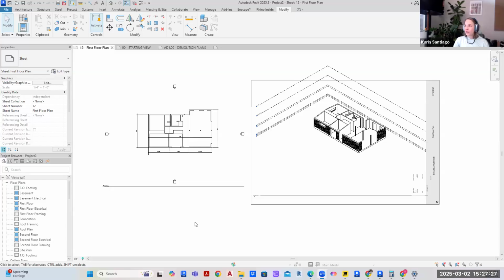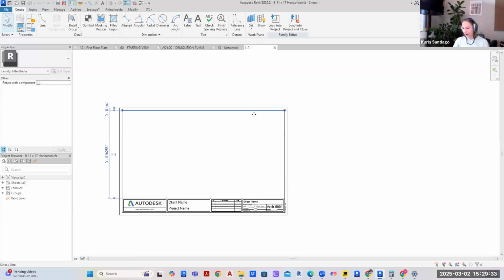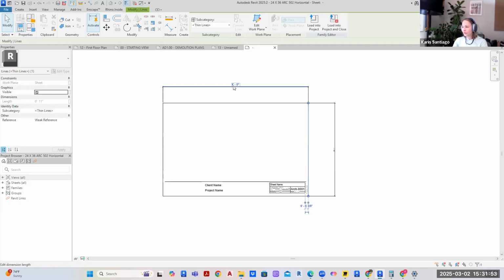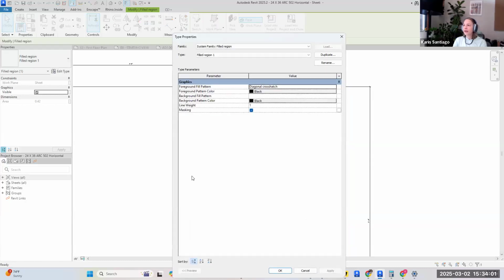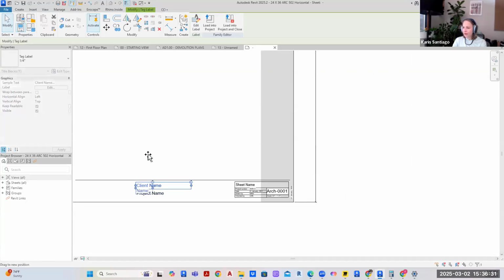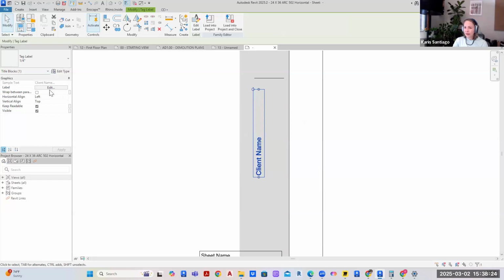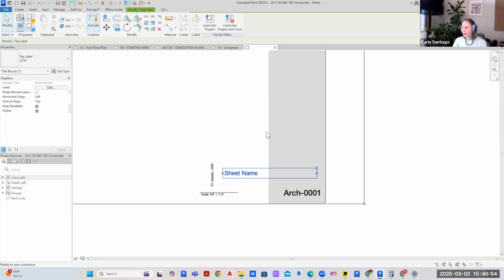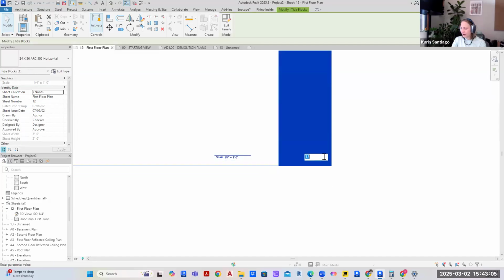HOW TO EDIT A TITLE BLOCK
This video shows how to use the out-of-the-box Autodesk Revit Title Block Family and edit it to create and customize your sheets.